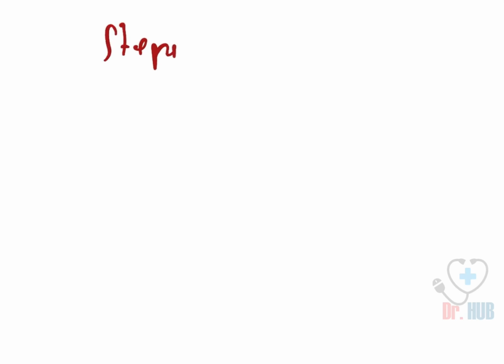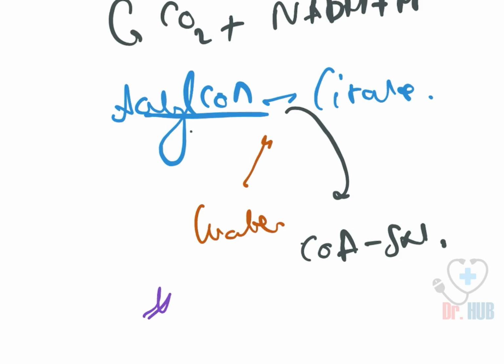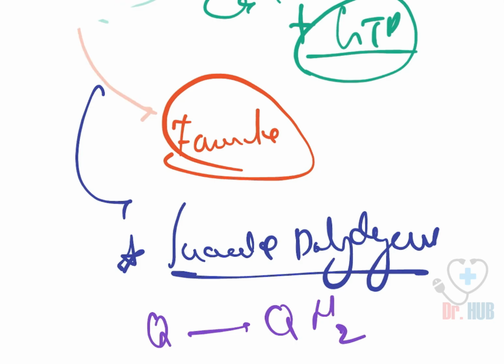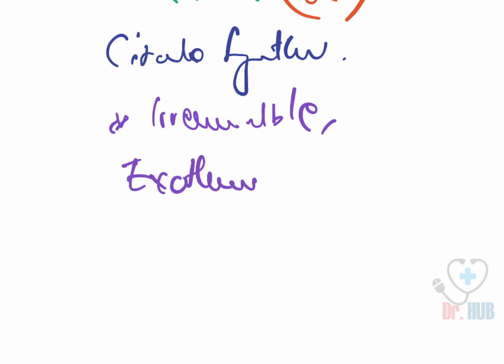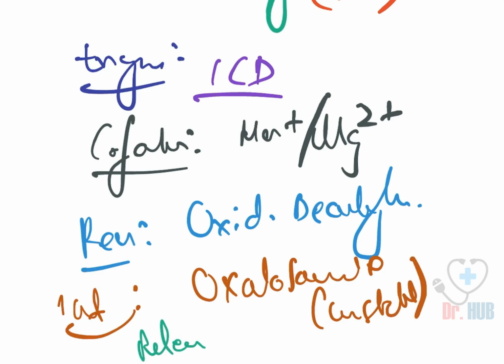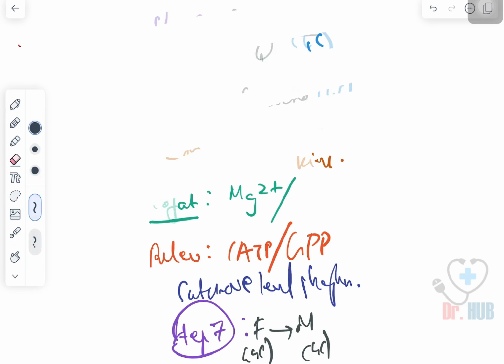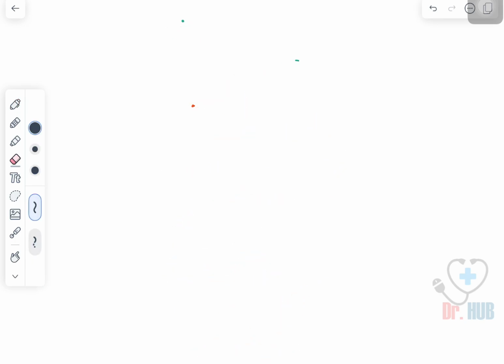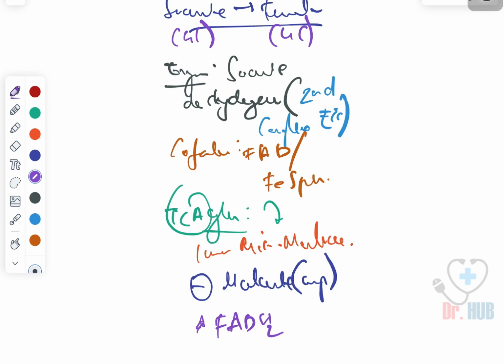Steps In TCA Cycle